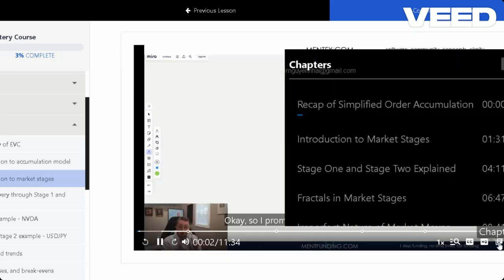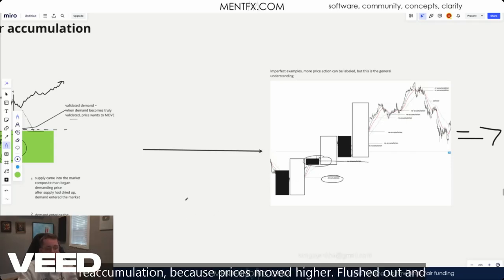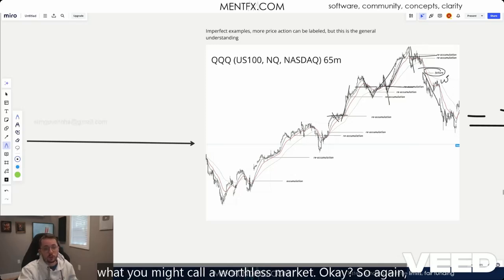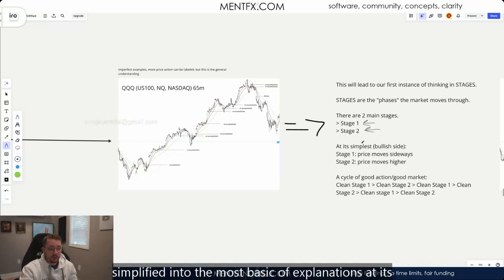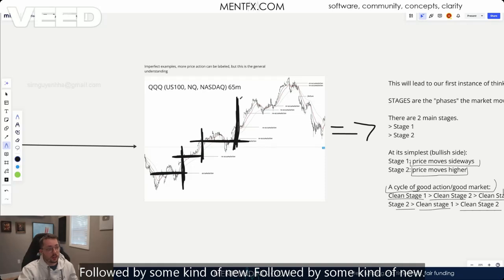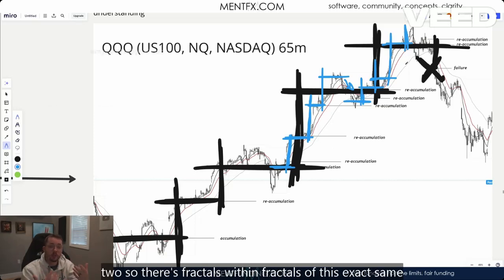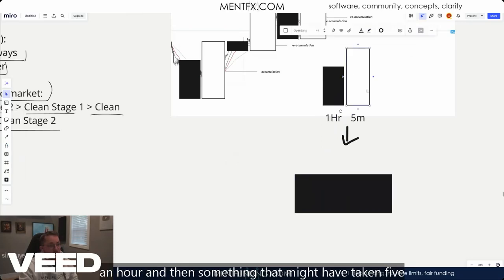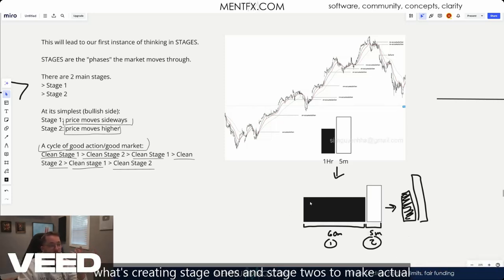6.3 – Introduction to market stages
We’ve already covered the concept of simplified order accumulation. Now, let’s take it a step further and explore the idea of market stages.

From Accumulation to Stages
Remember, in simplified order accumulation:

Prices sell off
Buyers accumulate
Price moves higher
This basic pattern repeats in cycles:

Accumulation
Move higher
Flush out (a quick drop in price)
Reaccumulation
Move higher again
This cycle continues until there’s nothing left to accumulate, leading to a failure or a change in trend.

Introduction to Market Stages
These cycles of accumulation and reaccumulation lead us to the concept of market stages. Price action moves through stages, and understanding these stages can help you make better trading decisions.

The two main stages we focus on are:

Stage 1: Price moving sideways (accumulation)
Stage 2: Price moving higher (for bullish markets)
A good market action typically shows a clean progression:
Stage 1 → Stage 2 → Stage 1 → Stage 2, and so on.

The Nature of Stages
It’s important to understand that these stages aren’t always perfect or clearly defined. Markets are complex and can behave differently across various timeframes. For example:

A down move might look perfect on a 1-hour chart
The subsequent up move might not look perfect on a 1-hour chart, but could be a perfect move on a 5-minute or 6-hour chart
This is why we need to think about stages across different timeframes, rather than trying to find the “perfect” candle or move on a single timeframe.

Another key concept to understand is that stages often contain smaller versions of themselves – what we call fractals. Within a larger Stage 1, you might find smaller Stage 1 and Stage 2 movements. This fractal nature of market movements is why we need to be flexible in our analysis and not get too caught up in labeling every small movement.

Imperfect Nature of Market Moves
Real markets don’t move in perfect, clean stages. They take time to accumulate and distribute. A Stage 1 might involve:

1. Initial sellers coming in
2. Buyers stepping in
3. More sellers coming in
4. More buyers accumulating
5. Possibly some Ment Blocks (MBs) forming
Then, when enough accumulation has happened, price makes a move higher into Stage 2.

Understanding stages helps you see the bigger picture of market movements. Instead of focusing on individual candles or patterns, you’re looking at the overall flow of the market. This can help you:

Identify potential entry points (often at the transition from Stage 1 to Stage 2)
Understand when a trend might be ending (when stages become less clear or “worthless”)
Align your trading with the broader market movement
The goal isn’t to perfectly label every movement as Stage 1 or Stage 2. Instead, use this concept to understand the overall structure of the market and make more informed trading decisions.